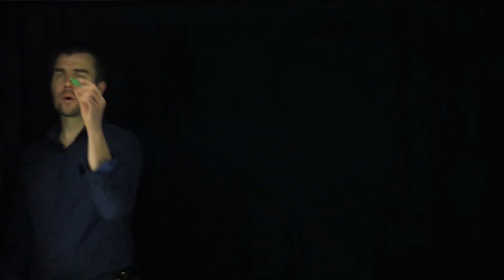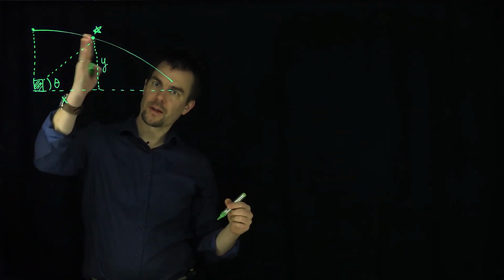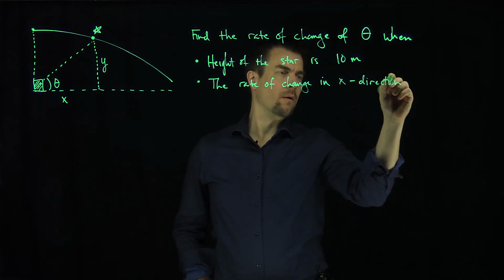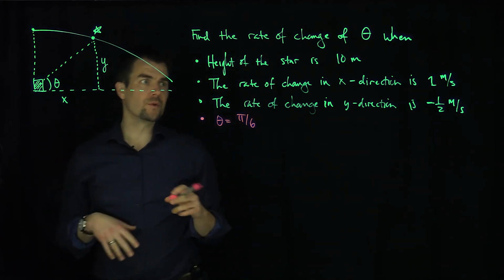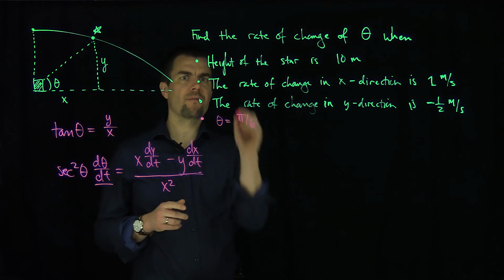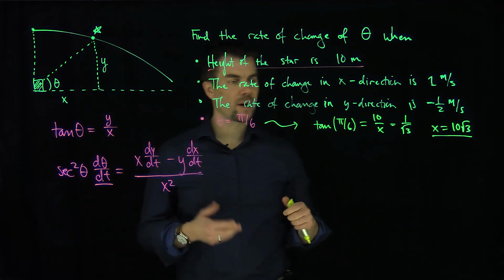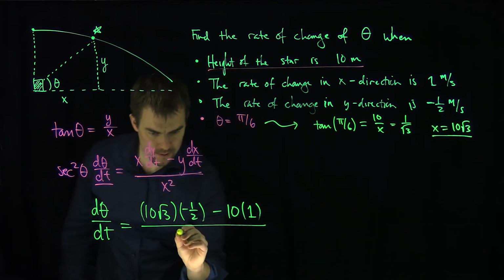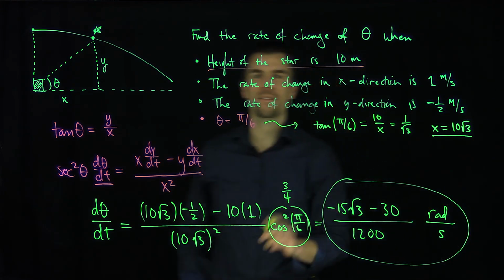A Related Rate Problem Involving the Change of a Camera Angle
We solve a related rate problem involving a camera angle following a falling object.